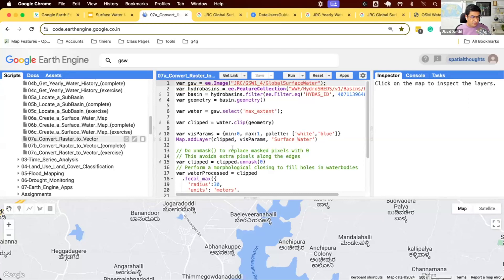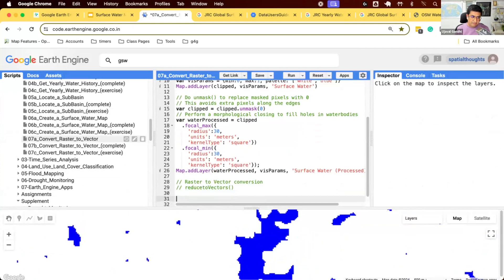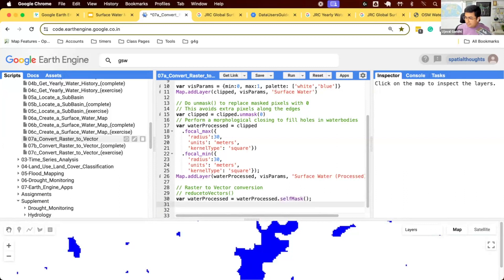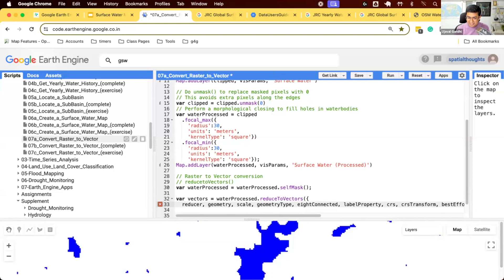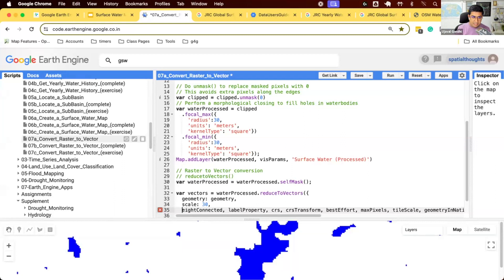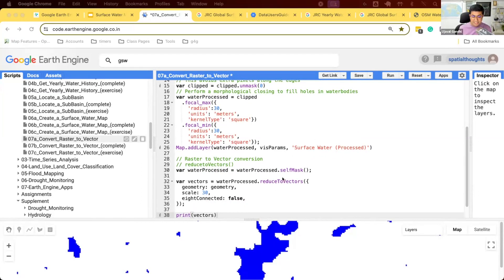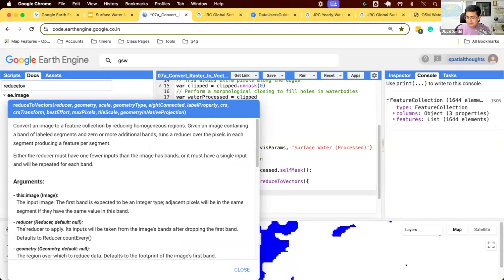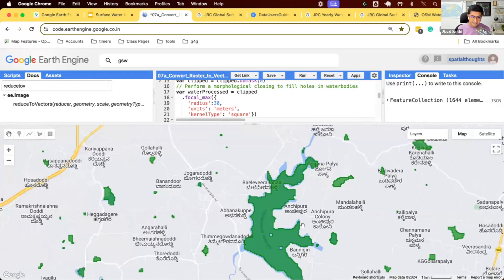Module 2 - 13 Convert Raster to Vector - GEE for Water Resources Management